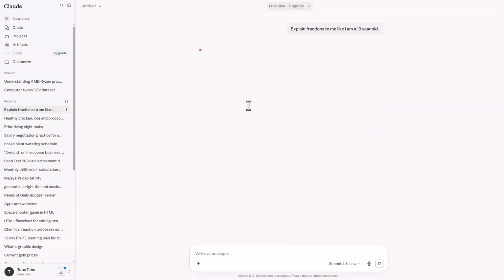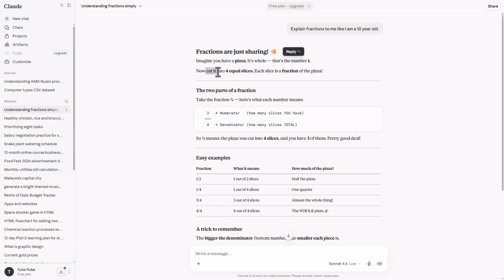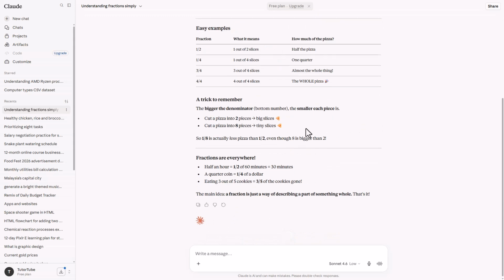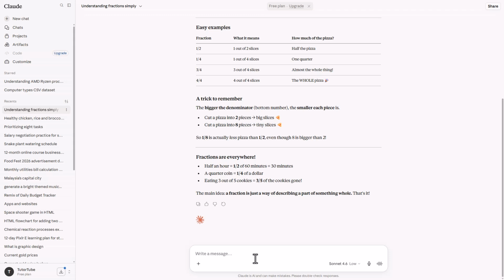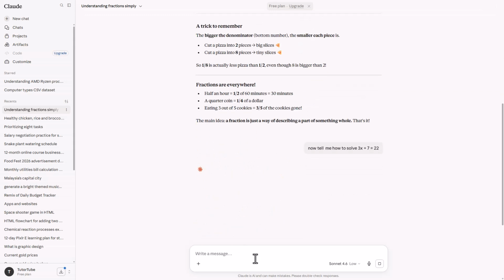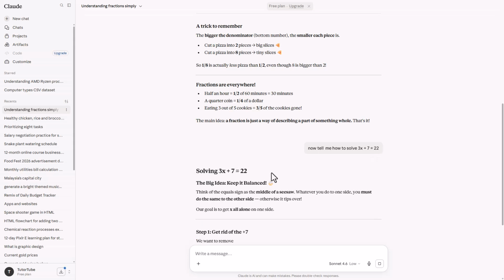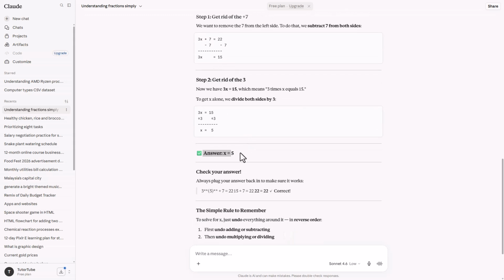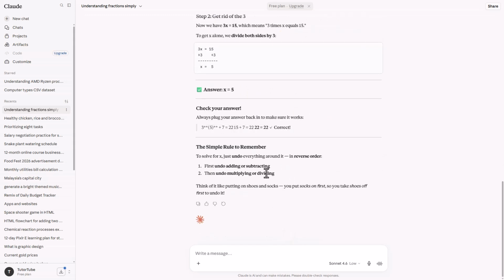Claude AI - Lesson 76 - Claude as a Math Mentor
In this tutorial, we’ll explore Claude as a Math Mentor in Claude.ai. One of the most powerful AI assistants built for writing, coding, research, and productivity workflows.

Learn how to use Claude as a math mentor to understand concepts, solve problems, and improve mathematical thinking step by step. This lesson covers algebra, geometry, arithmetic, word problems, explanations of formulas, guided problem solving, and using effective AI prompts to support learning and practice in mathematics.